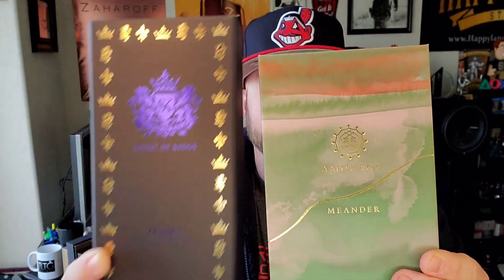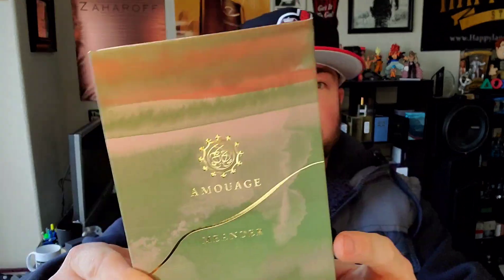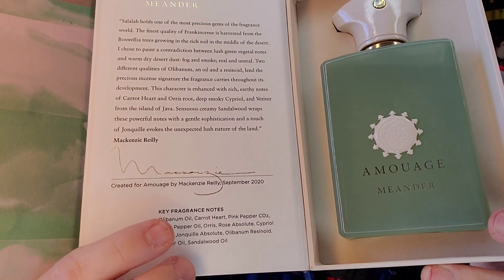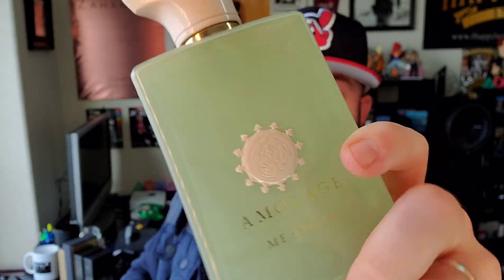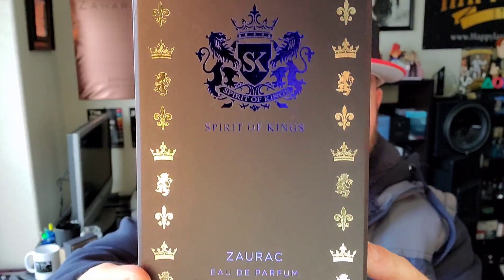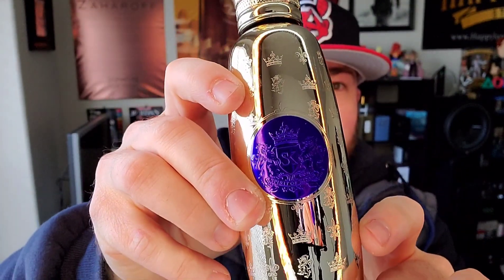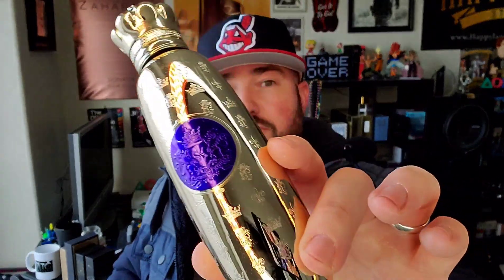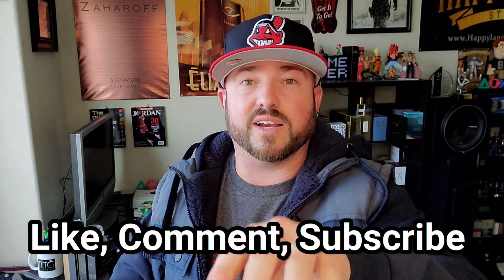Amouage Meander & Spirit of Kings Zaurac | Fragrance First Impression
Checkout Zaurac and other's from Spirit of Kings

Checkout Amouage Meander and the rest of the Renaissance Collection

Juliette Has a Gun - Lipstick Fever

Checkout the Incredible Fragrances from Argos